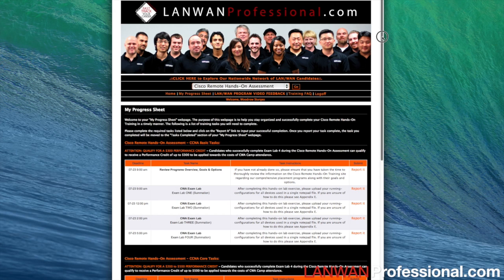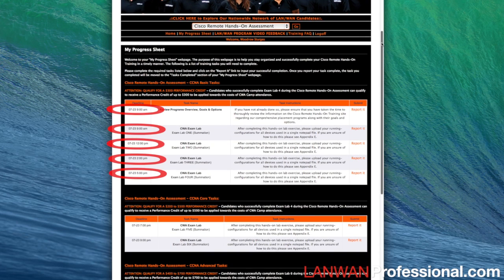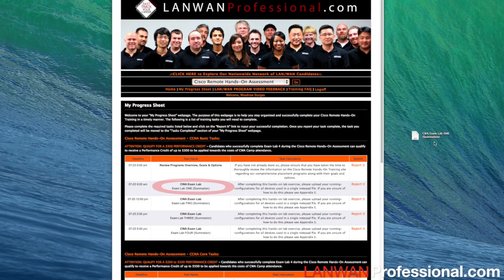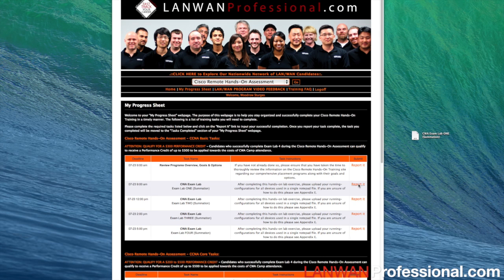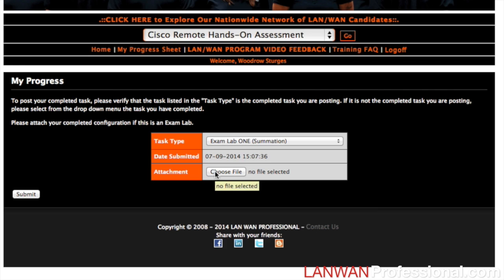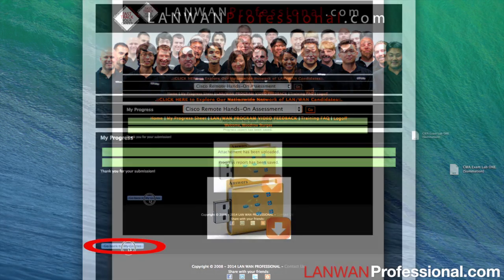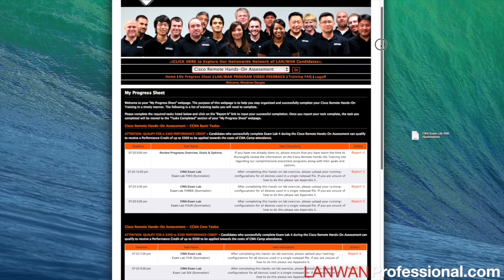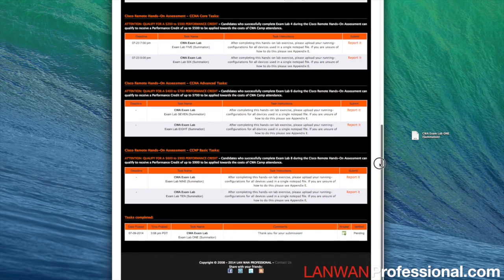How To Submit Your Exam Progress @ LAN/WANPROFESSIONAL.COM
This video will help explain the procedure to upload your exam labs to the website to be verified by our Technical Support.